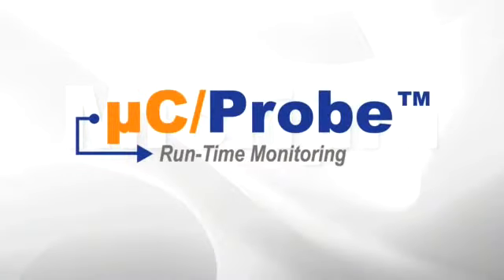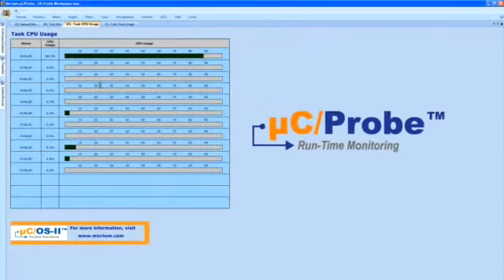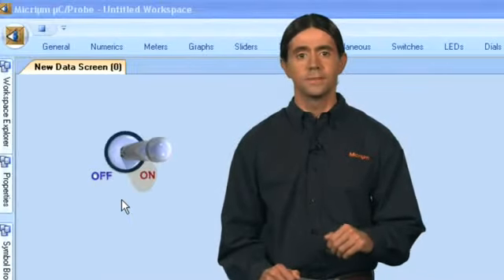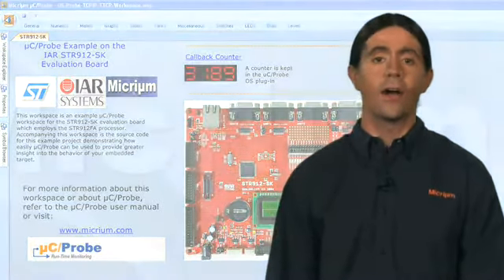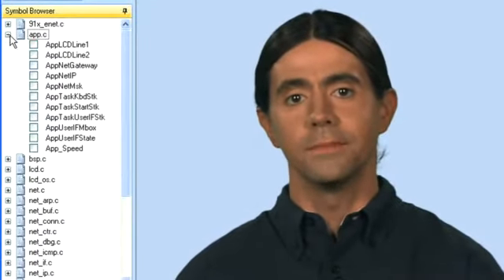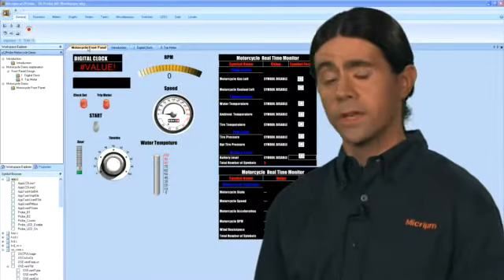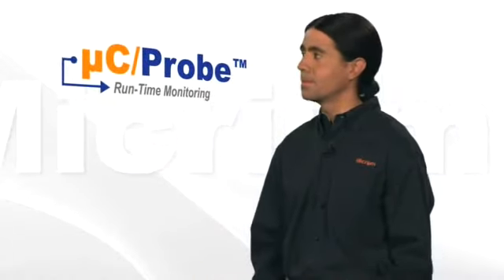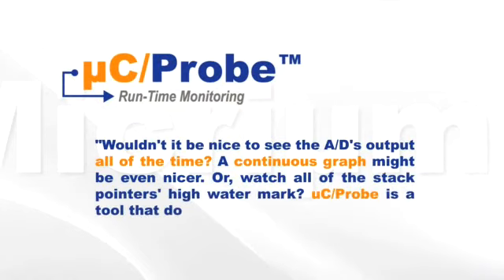µC/Probe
The coolest and most useful tool for embedded programmers for run-time monitoring. µC/Probe puts you in the driver's seat, allowing you to take charge of virtually any variable, memory location, and I/O port in your embedded product. The best part? Do it while your system is running--there's no need to stop.